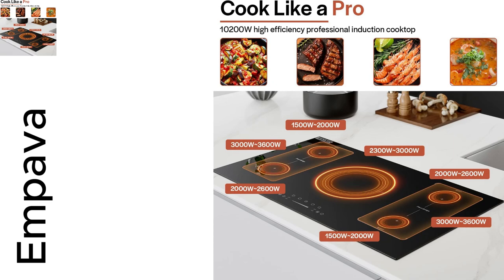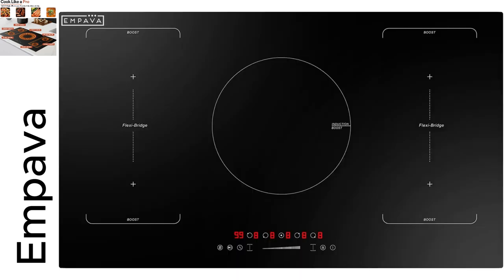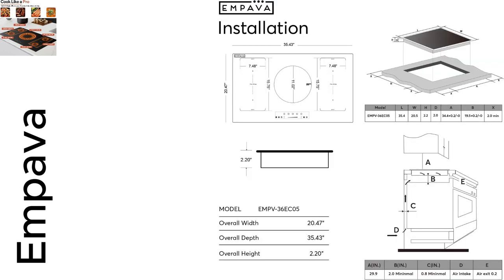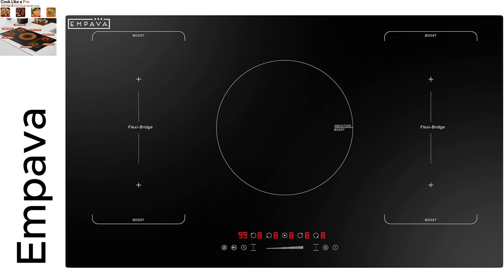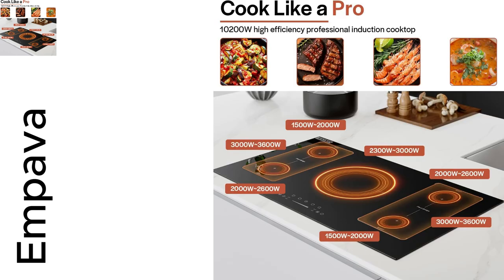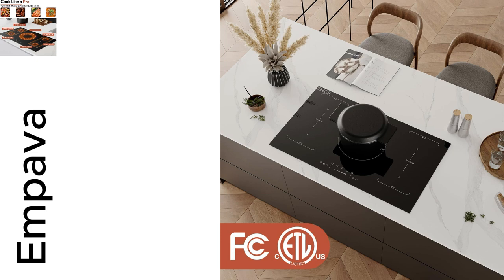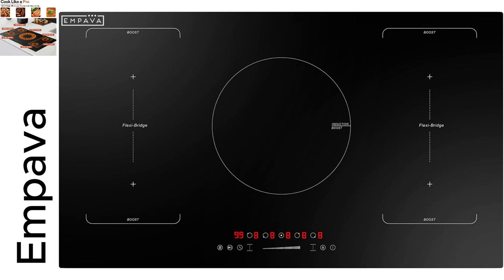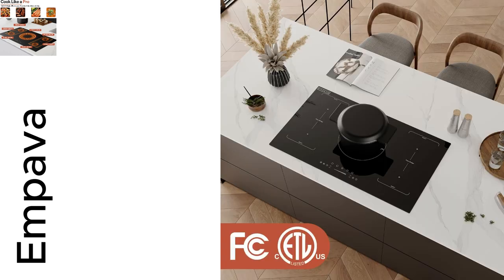onlineshopping empava inductioncooktop flatglass topstove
Empava 36 Inch Induction Hob Electric Cooktop, Flat Glass Top Stove with 5 Burners, Bridge Function, Timer, Pause, Child Lock, Booster, Slider Level Control, Auto Shutdown, Auto Pan Detection